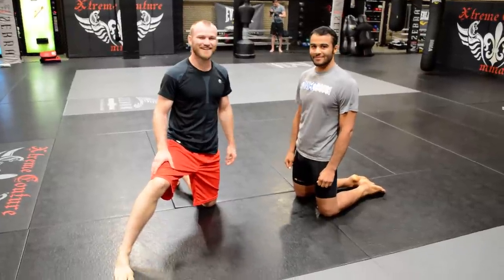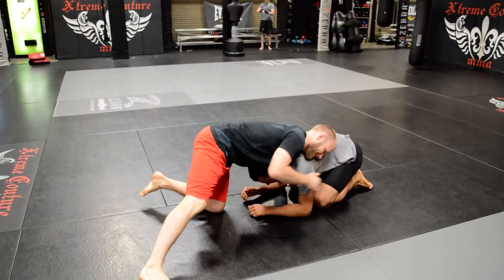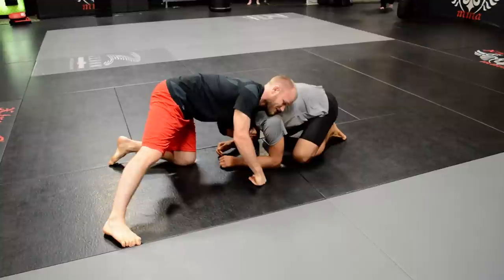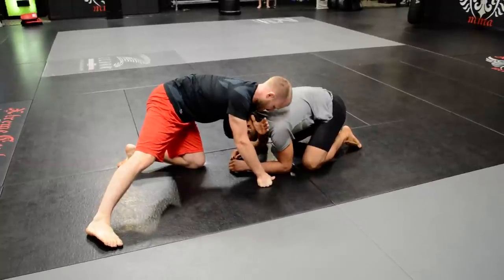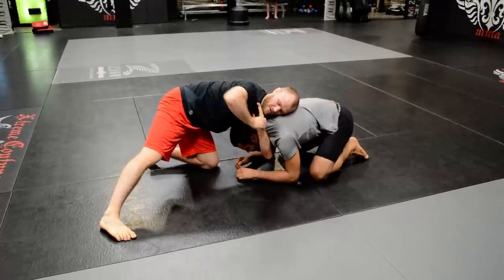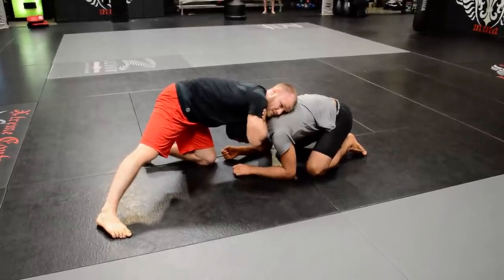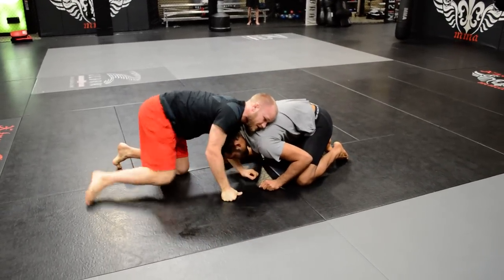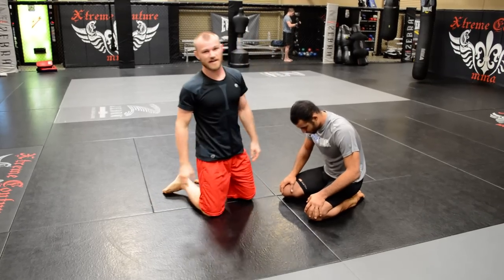Power Guilliotine by Martin Kampmann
Martin Kampmann shows the power guillotine